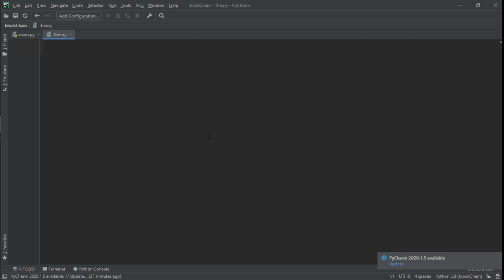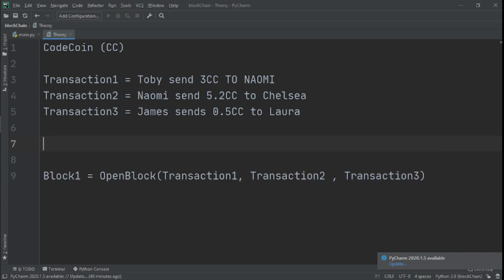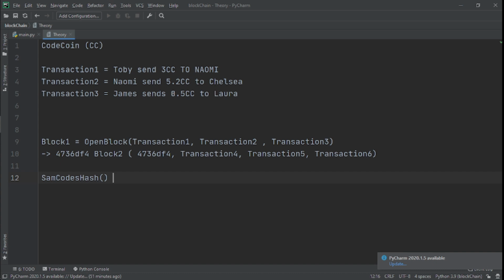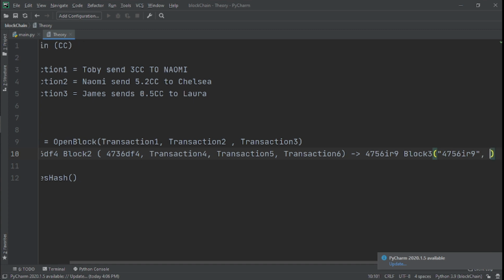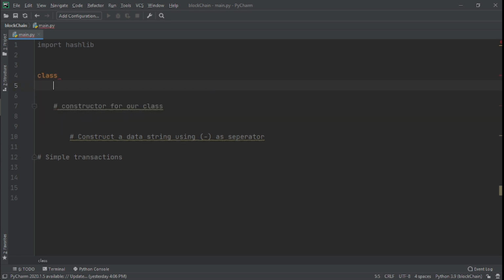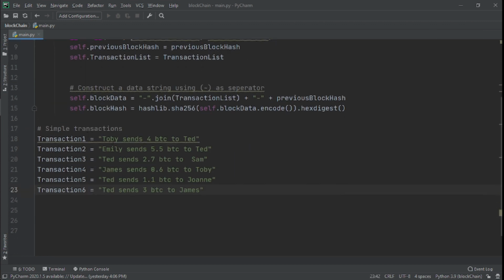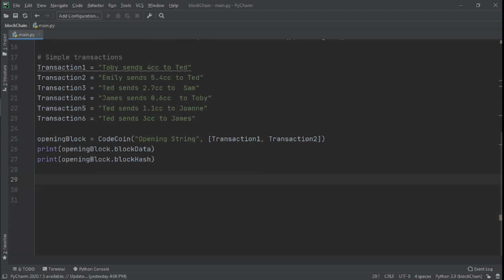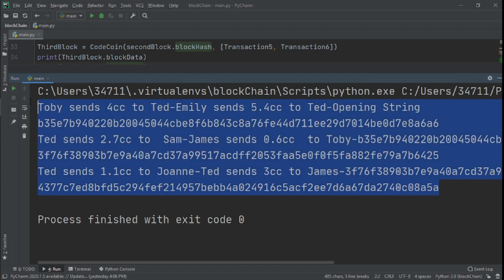How to Build a Python Blockchain Tutorial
In this video we build learn the concept of a simple blockchain, We will also represent the data using imaginary cryptocurrency in Python.